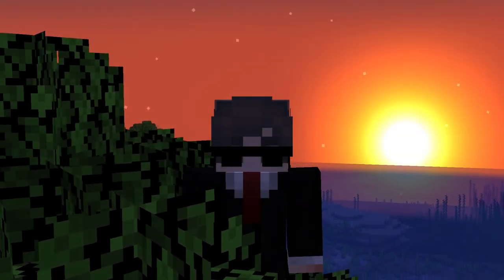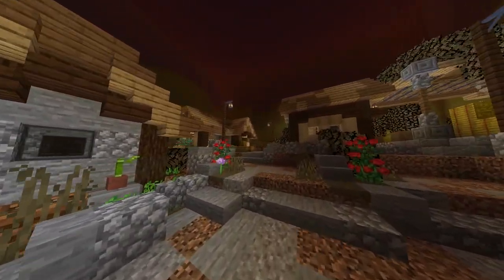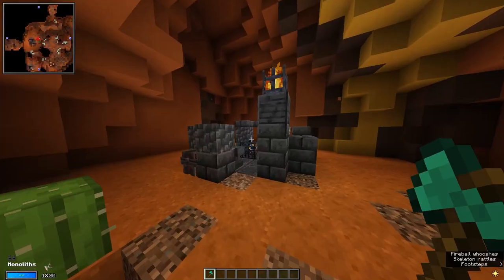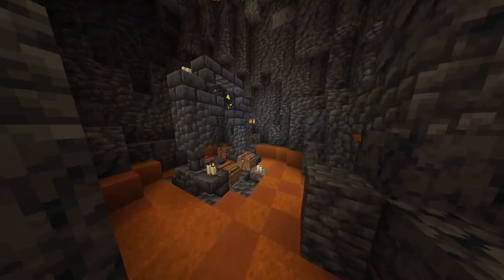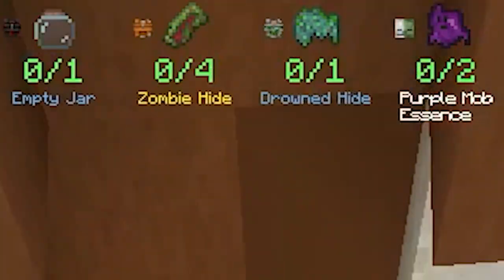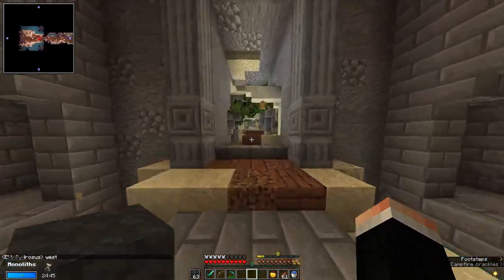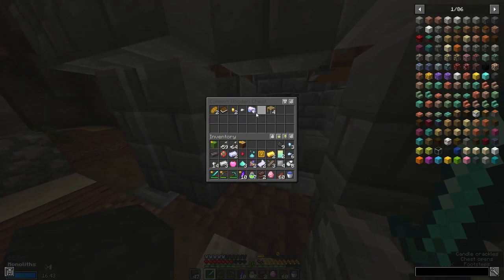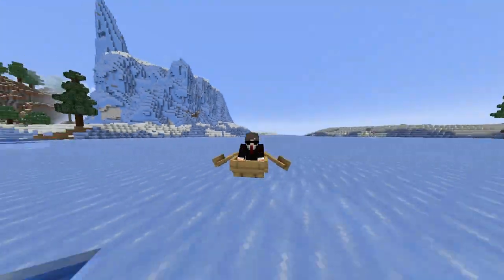COMPLETING THE FIRST VAULT || Beginners Guide to Vault Hunters 1.18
This guide series to Vault Hunters 1.18 aims to teach and aid you through the beginning of your Vault Hunters journey. This video explains what exactly vaults are made up of, clarifies some vault mechanics, and gives you some tips and tricks to completing your first vault!

If you have any questions or things you would like to add, please write a comment.